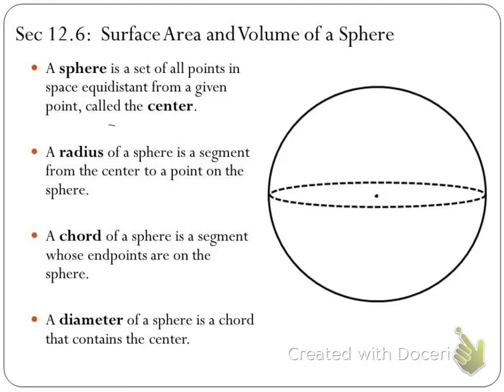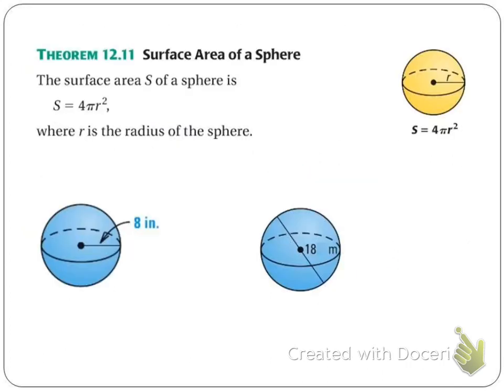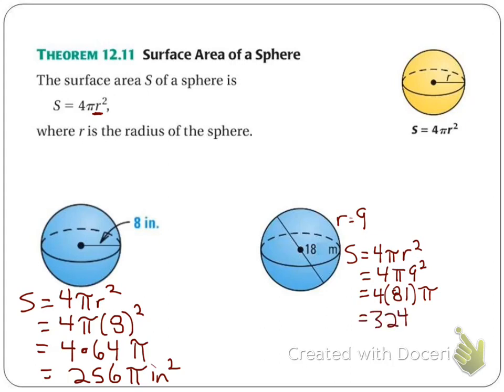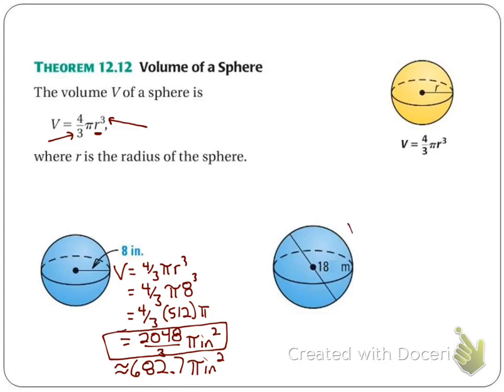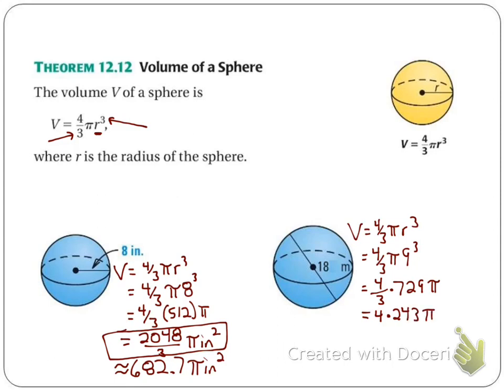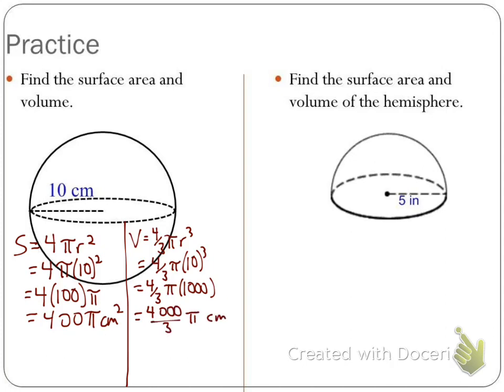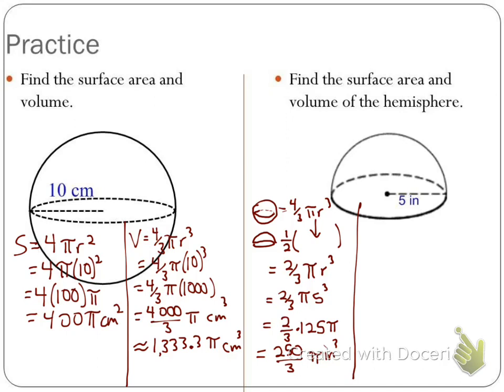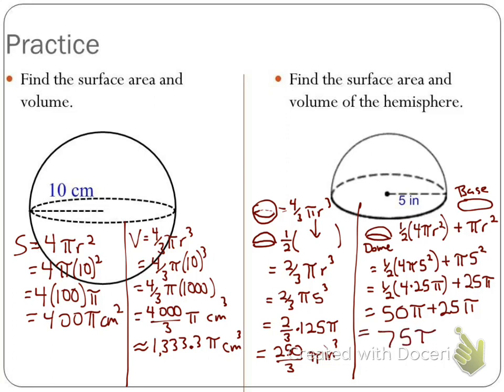Sec 12.6: Surface Area and Volume of Spheres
Lesson notes on calculating Surface Area and Volume of a Sphere